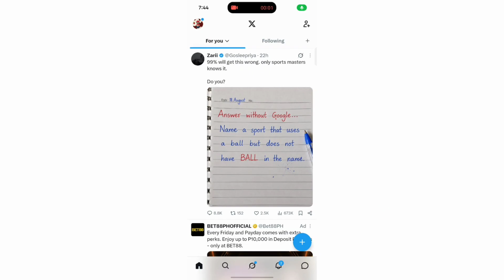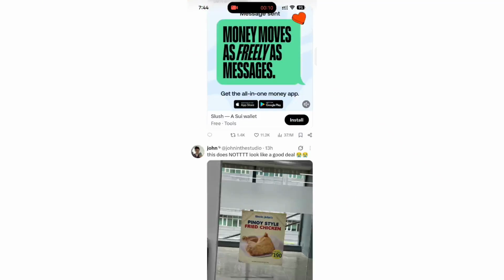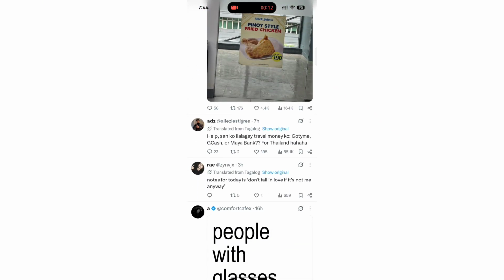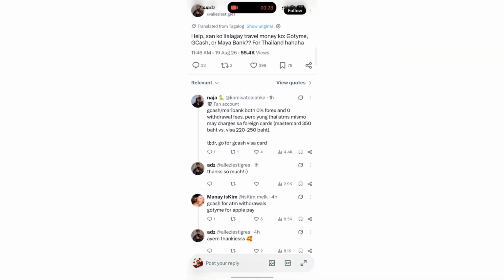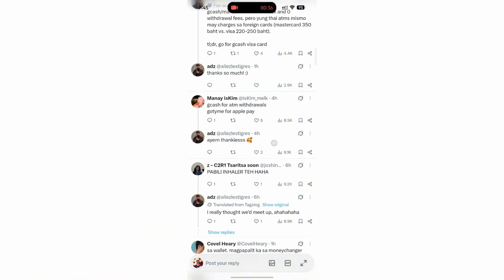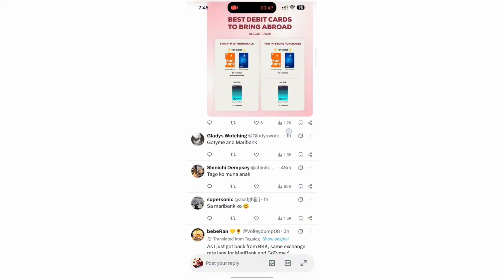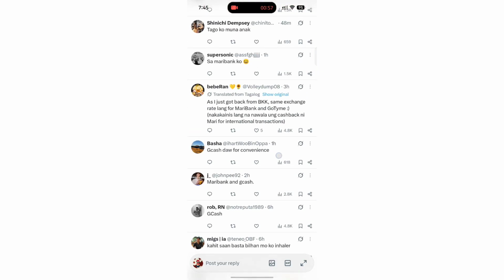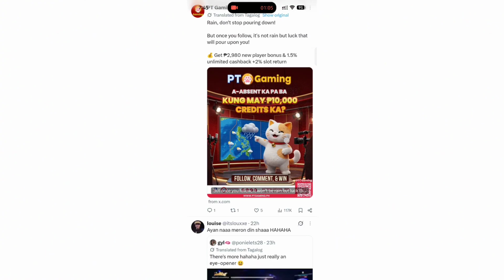How to Remove a Shadowban on Twitter/X in 2026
Is your Twitter/X account suddenly getting fewer views, likes, replies, or impressions? 📉 You may be wondering if your account has been “shadowbanned.”

In this tutorial, I'll show you what you can do if your X account has reduced visibility, including how to identify possible restrictions, avoid spam-like behavior, improve your account standing, and contact X if you believe your account was restricted by mistake.